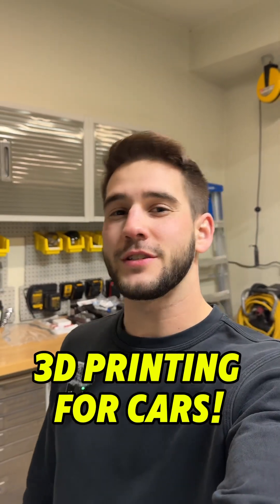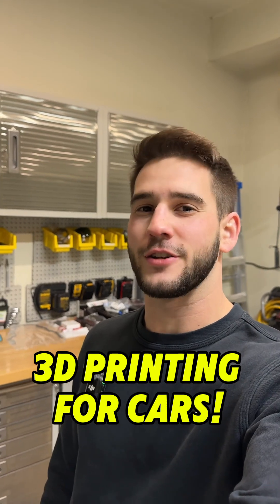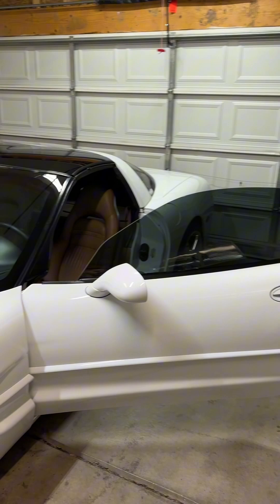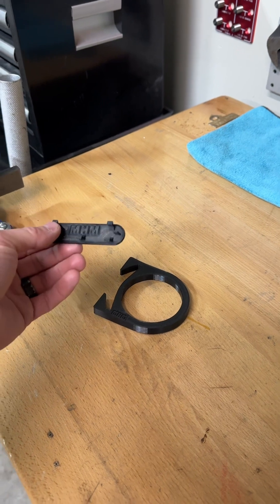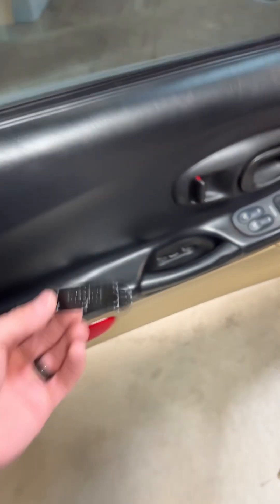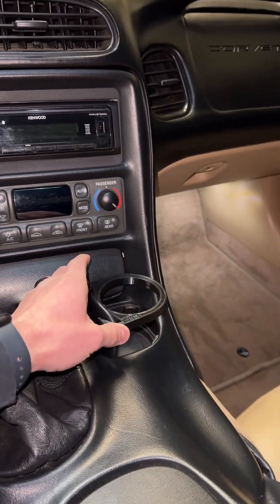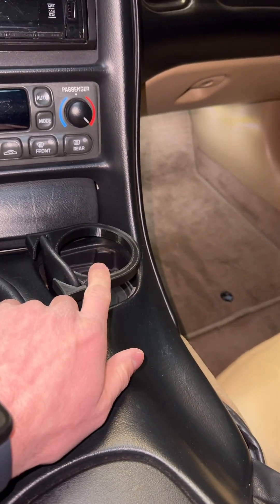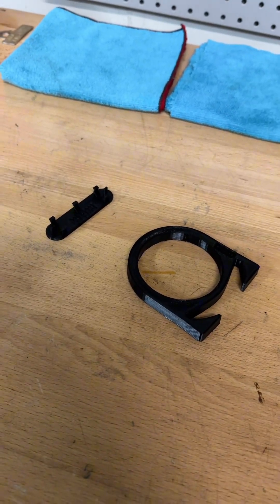3D Printing For Cars!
3D Printing is an amazing way to make cool custome components for your car! Learn how to do it today!

Products:

3D Print Files:

C5 Door Panel Cover 3D Model:

C5 Corvette Cup Holder Stabilizer:

3D Printer (Ender 3)